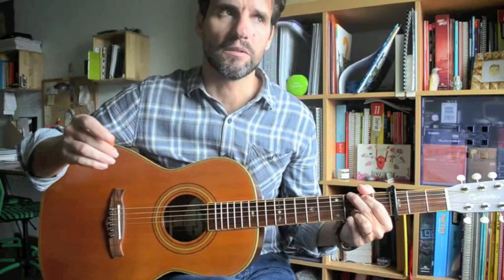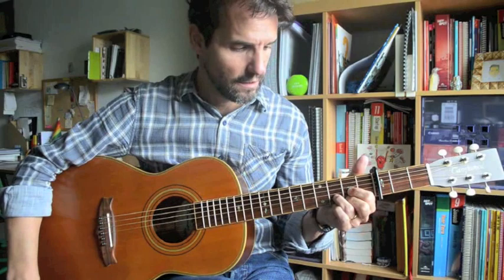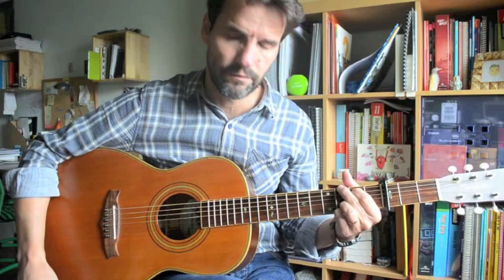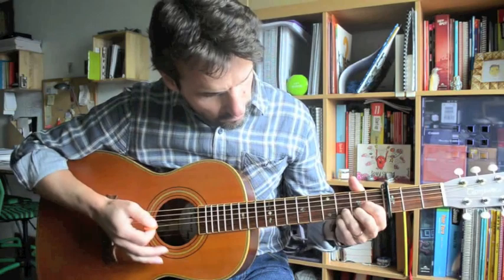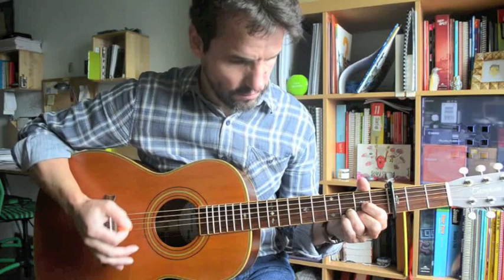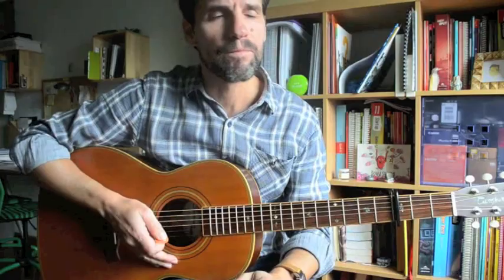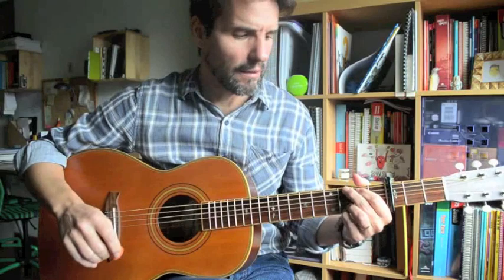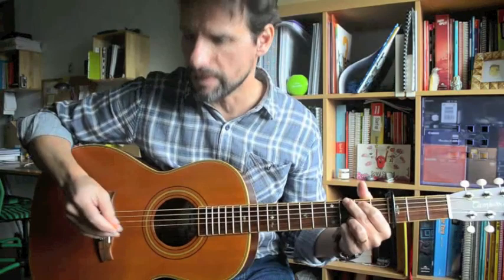Girlie - Roy Harper (cover + guitar tutorial)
Girlie, from Roy Harper's first album, Sophisticated Beggar, has always been a personal favourite of mine. So this time I decided to try the full cover and add the second guitar. I didn't look too deep into the second guitar - I just tried to lay down something that sounded close to what I hear on the record. But the main guitar is quite spot on, so I worked out a much more detailed guitar lesson for that.
I also waste some time rambling on Roy's (and this song in particular) influence in Ian Anderson (from Jethro Tull). The guitar lesson starts at 5:26.
Roy's guitar is in standard tuning (capo 3rd fret).